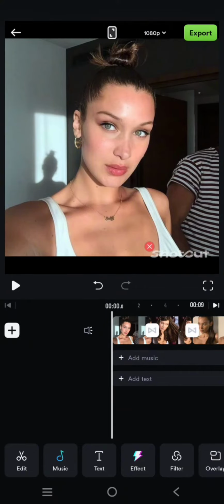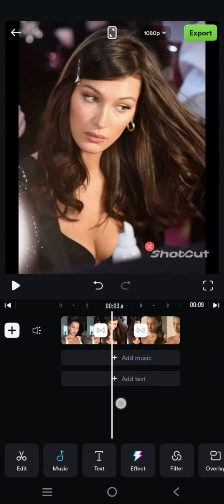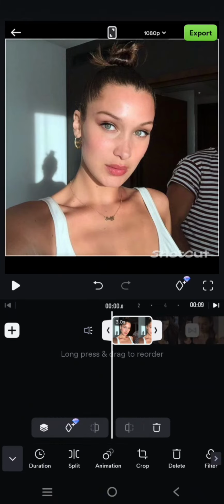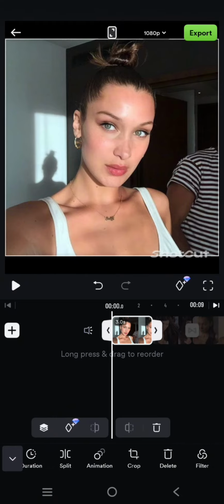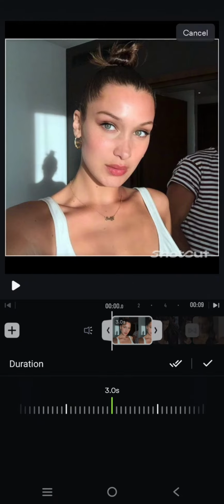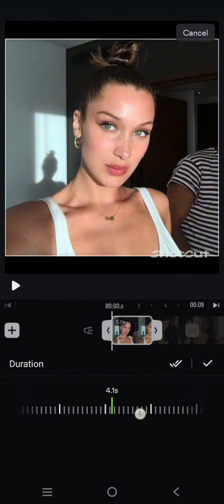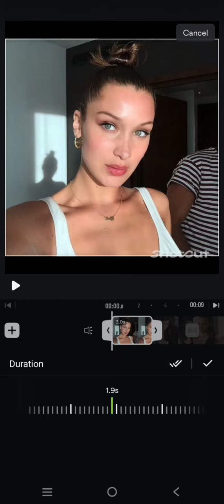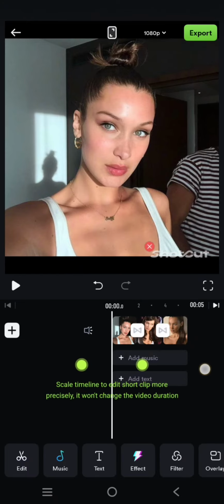~ Discover the Secret to Perfect Photo Lengths in Shorcut Apps!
Looking to save time while editing your photos in Shotcut? You've come to the right place! In this tutorial, we'll walk you through the quick and easy process of modifying photo lengths to suit your project needs.

Whether you're a seasoned Shotcut user or just getting started, adjusting photo durations can be a game-changer in your editing workflow. With just a few simple steps, you'll be able to customize the length of your photos seamlessly.

To begin, simply follow along as we demonstrate the process step by step. We'll show you how to navigate to the duration options, make adjustments with a swipe, and ensure that your changes apply to the entire selection of photos.

By the end of this tutorial, you'll have the skills to efficiently manage photo durations, allowing you to focus more time and energy on the creative aspects of your project.

Your feedback is invaluable to us, and we'd love to hear from you about what topics you'd like us to cover next.